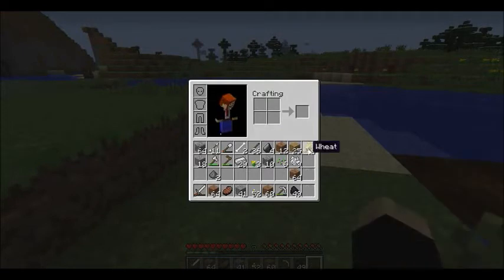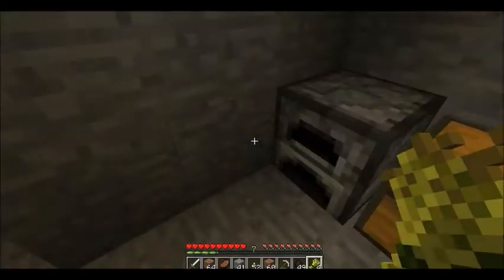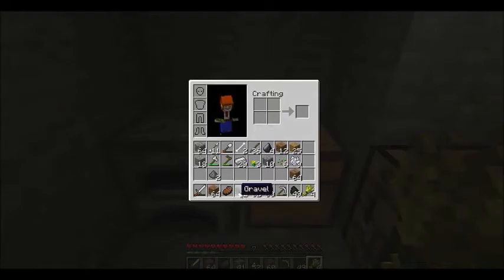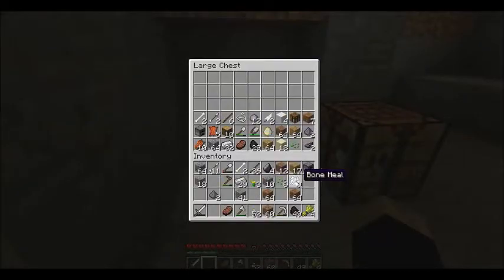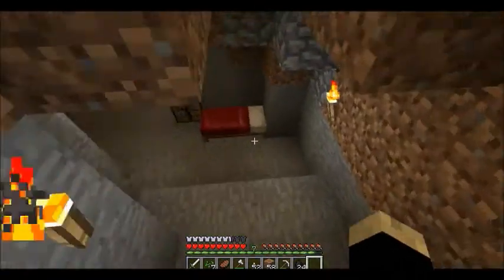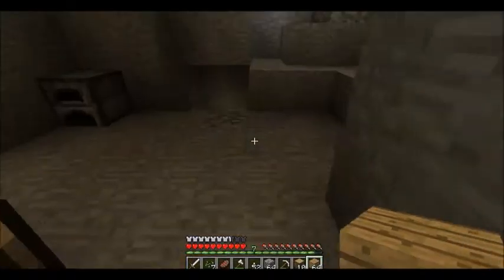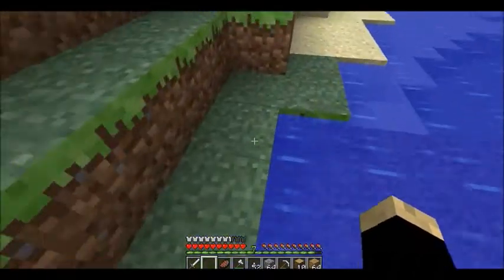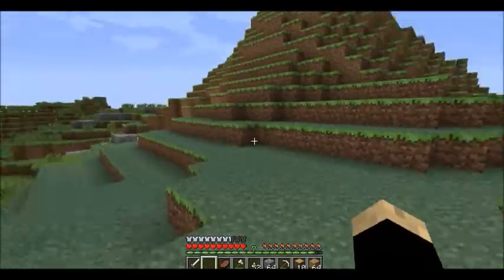Minecraft Tips n Tricks Ep3(basic building layout, basic combat skill).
Minecraft Tips N Tricks is about simple tricks and tips that one can do to improve there minecraft   Skills.